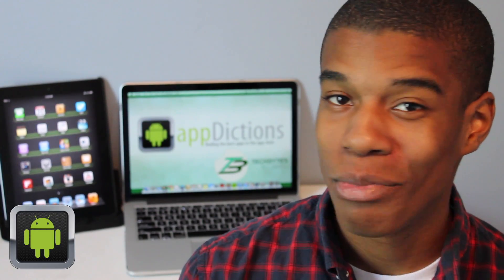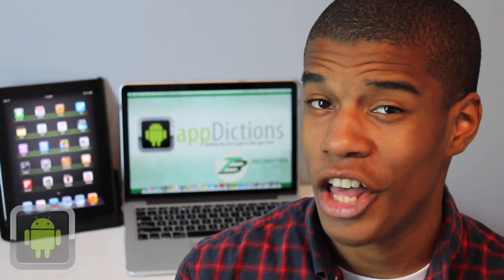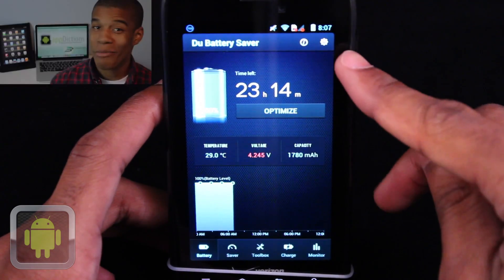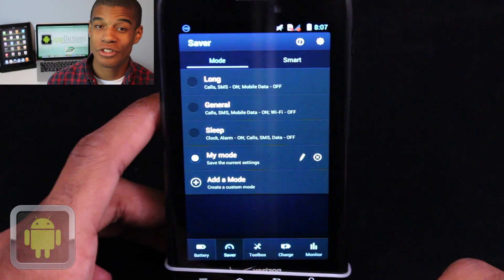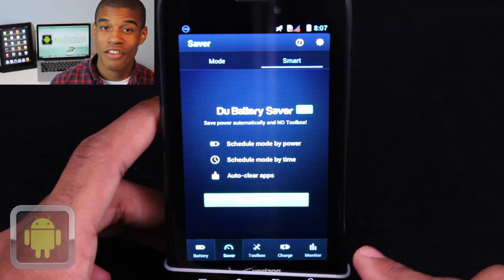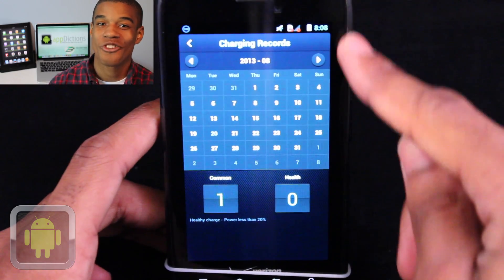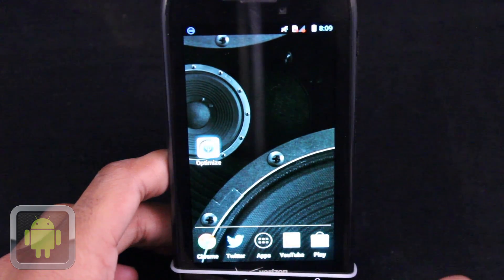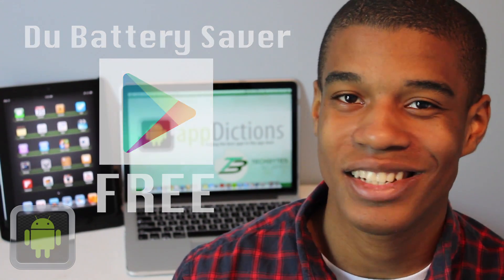DU Battery Saver and Widgets Android App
DU Battery Saver is a FREE battery saving app that makes your battery last longer! Get up to 50% more battery life for your Android tablets and phones with smart pre-set battery power management modes and easy one-touch controls that solve battery problems and extend battery life. It's the simplest way to keep your phone working when you need it and protect against poor charging, battery hogging apps and overlooked device settings that can shorten your battery life. Upgrade to PRO and get up to 70% battery power savings!